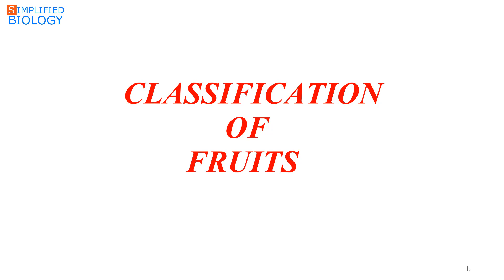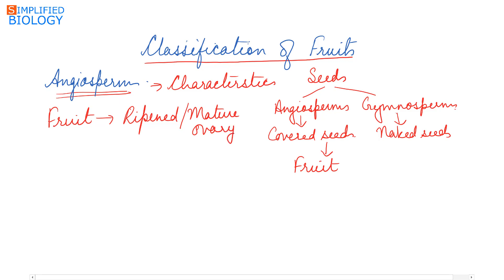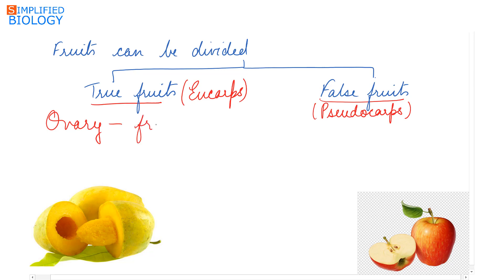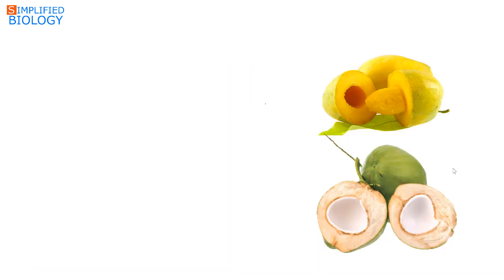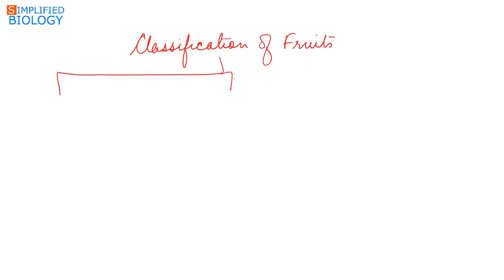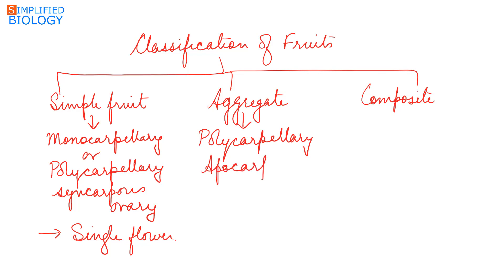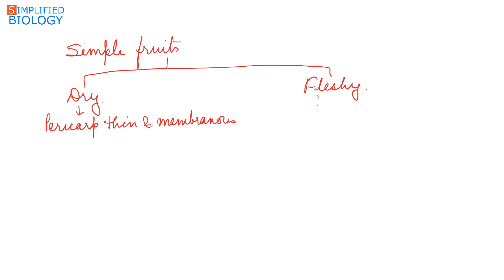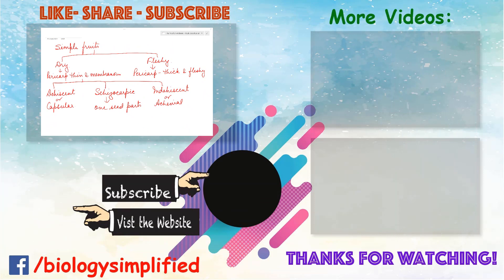CLASSIFICATION OF FRUITS for NEET, AIIMS, AIPMT, JIPMER, PREMED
CLASSIFICATION OF FRUITS for NEET, AIIMS, AIPMT, JIPMER, PREMED| Simplified Biology